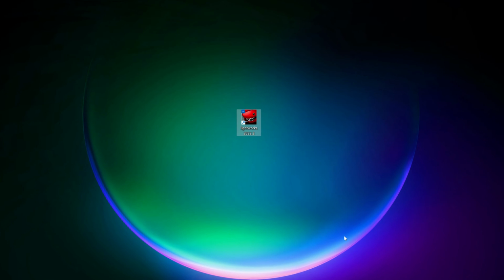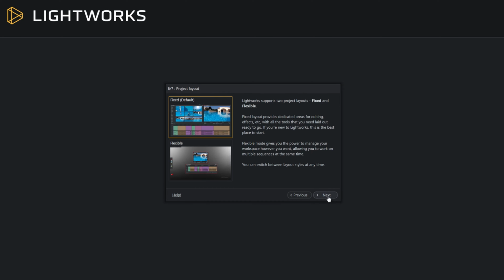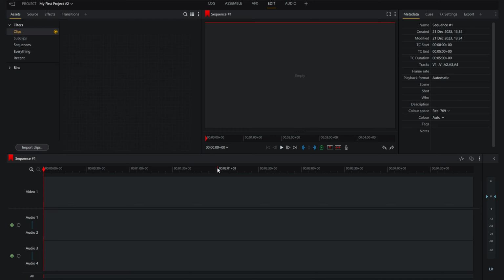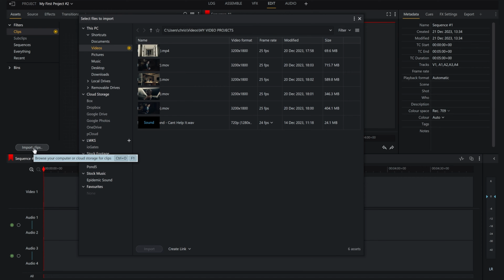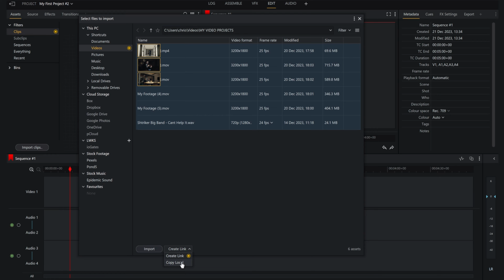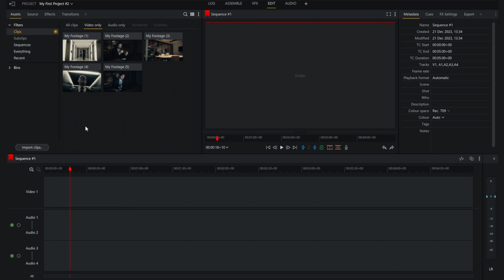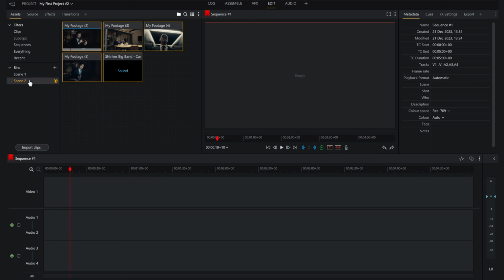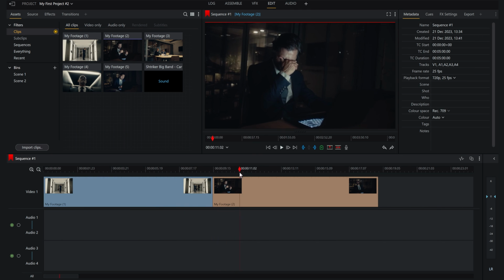Opening Lightworks for the First Time! A Lightworks Tutorial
Welcome to our Lightworks tutorial series! It's a new year, new edit, so why not get back to basics? Lightworks editor Chris Wells will walk you through opening up Lightworks for the very first time. Whether you're a beginner or an advanced user, our step-by-step guide will enhance your video editing skills.

and follow along with this tutorial!

🎥 Lightworks is renowned for its intuitive interface and powerful features, making it ideal for both personal and professional video editing.

🎬 About Lightworks:
At Lightworks, we are committed to inspiring, educating, and empowering video creators. With our focus on innovation and creativity, we aim to transform how you approach video editing.

✅ We Love Feedback:
Share your thoughts or questions in the comments below. Your feedback helps us create better content tailored to your needs.